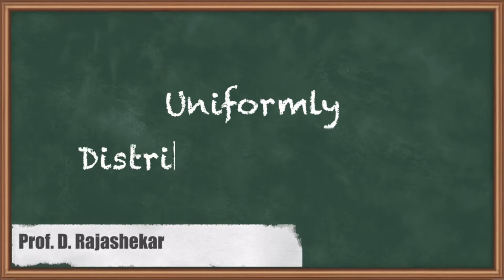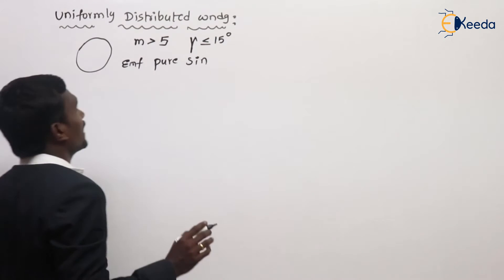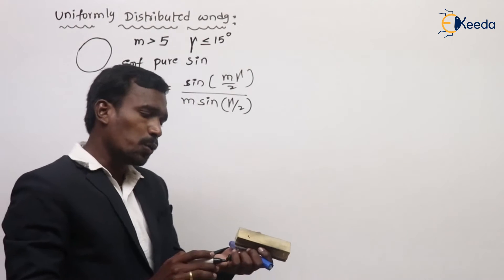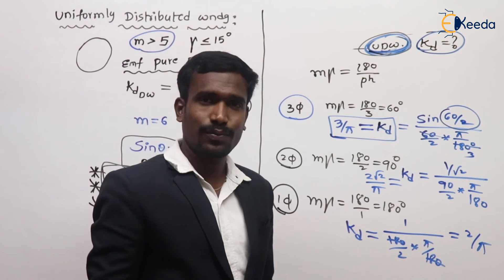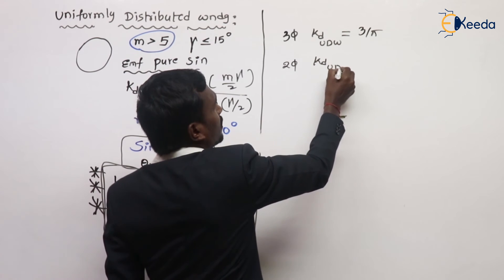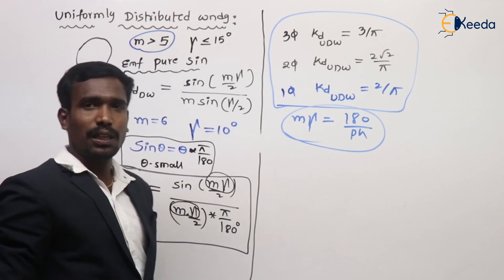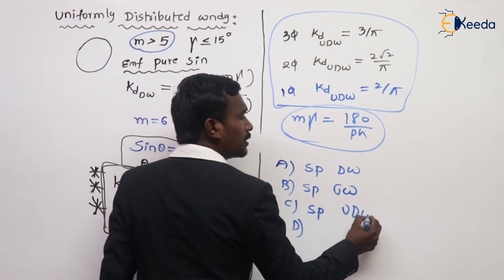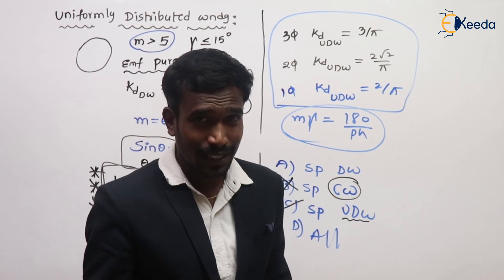Mastering Uniformly Distributed Winding In Electrical Machines For GATE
Welcome to our educational corner! In this video, we delve into the fascinating world of Electrical Machines, focusing on the concept of "Uniformly Distributed Winding." Whether you're a GATE aspirant or someone eager to enhance their knowledge in electrical engineering, this video is tailored for you.

🔍 Explore the intricacies of Uniformly Distributed Winding:
Join us as we demystify the principles behind uniformly distributed winding in electrical machines. Understand the significance of this winding technique and its applications in various electrical engineering scenarios. We break down complex concepts into digestible information for easy comprehension.

Happy Learning.